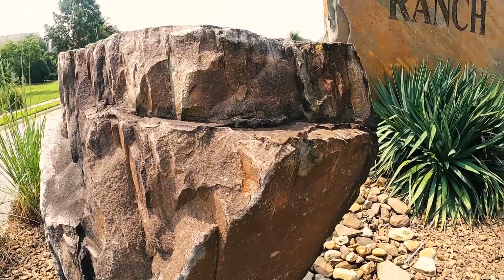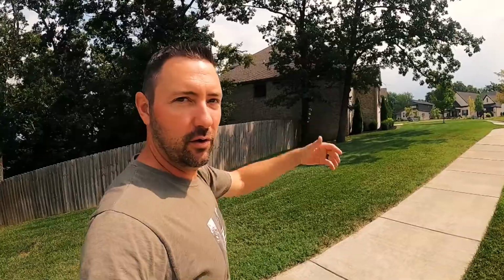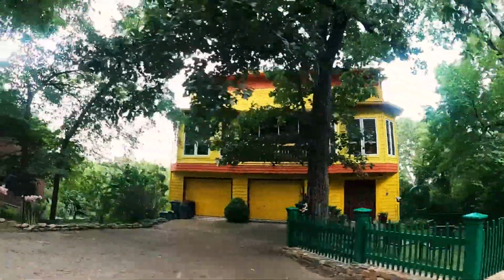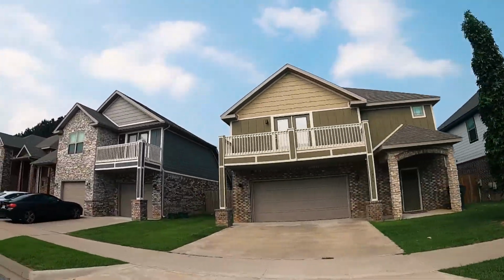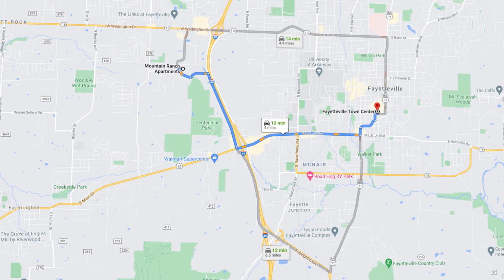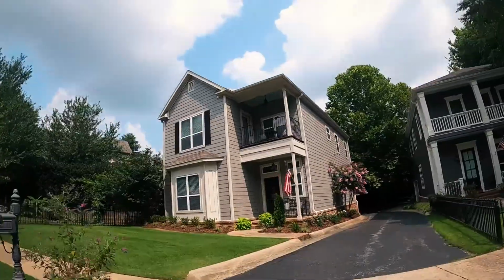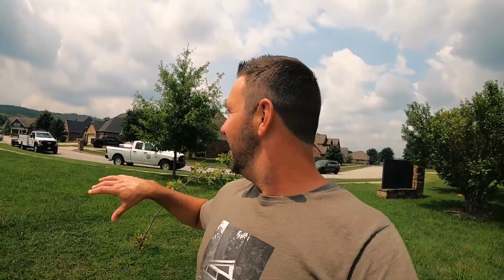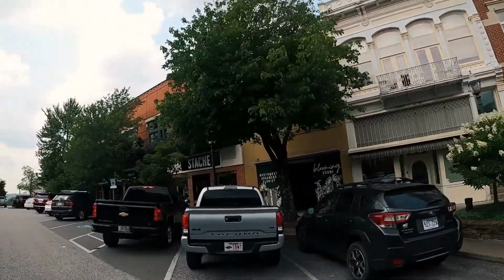Living in Fayetteville Arkansas [FULL VLOG TOUR]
Living in Fayetteville Arkansas [FULL VLOG TOUR] - Are you moving to or relocating to Arkansas and wondering if Fayetteville Arkansas is the right place to live for you?

In this full vlog tour we take you through all the top neighborhoods, and sections as will as Dickson street by the university of Arkansas and the downtown Fayetteville square to show you exactly what it is like to live in Fayetteville Arkansas!

Ready to discover the wonders of living in Bentonville or Fayetteville, Arkansas? 🌳🏡 Look no further; we've got you covered! From the bustling lifestyle of Little Rock to the scenic real estate beauty of Bentonville and Fayetteville, we're here to guide you every step of the way. 🚴✌️🌄

Thinking of finding a cozy home with sprawling land in Bentonville or Fayetteville, Arkansas? 🏡🌳 Dreaming of being steps away from Bentonville's exhilarating bike trail system? 🚴✌️ Looking to join the top-notch Bentonville School District for your little scholars? 🎓🏫 Or perhaps escaping to Fayetteville for a fresh, vibrant start is calling your name? 🌄🏞️ Whether you're searching for real estate, lifestyle, or the best local spots in Bentonville and Fayetteville, we've got videos and insights tailored just for you. Your Arkansas adventure is just a click away!

Whether you're a future Arkansan or just curious about real estate in Bentonville or Fayetteville, we'll help you find the spot that fits your style. Working with relocating clients from all over the world, we ABSOLUTELY LOVE IT! 🌍💕

💻 Book a Zoom Chat: [Connect with Living in Arkansas - Encore Group]

Day or night, weekday or weekend, we've got your back when moving to Bentonville or Fayetteville, Arkansas! 🌞🌙

See you in the Natural State! 🌲🏞️

Arkansas Licensed Real Estate Agents
Allen Dietzschold: EB00075302
Brent Farmer: SA00083428
eXp Realty

Jackson Wilkey VP of Marketing
Non-licensed agent in Arkansas